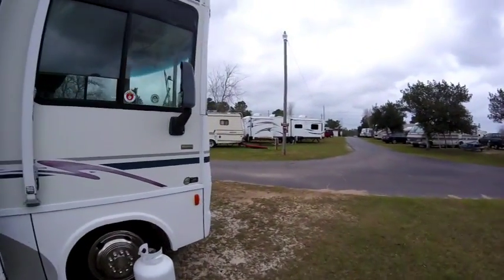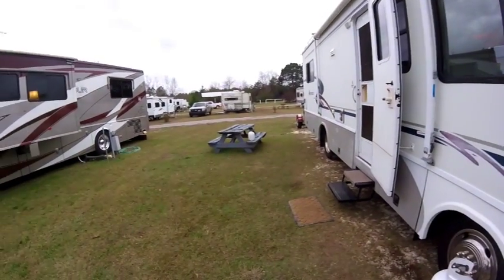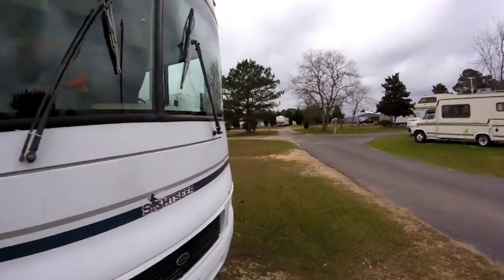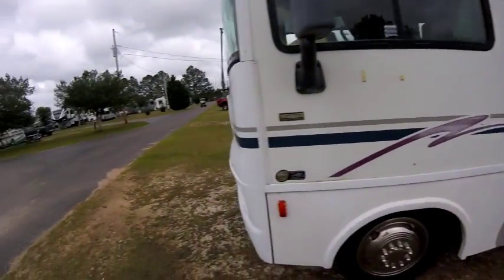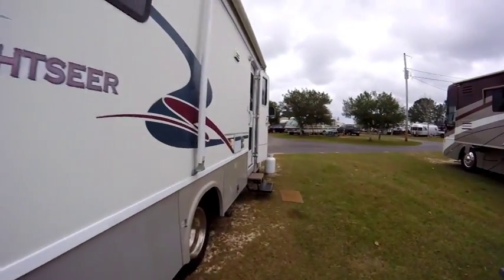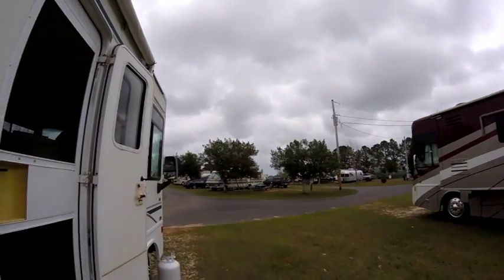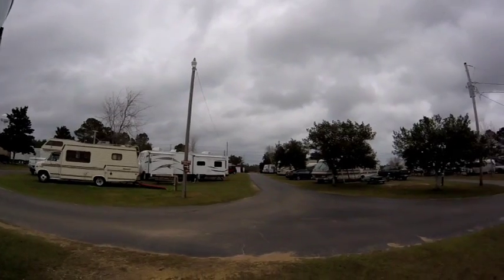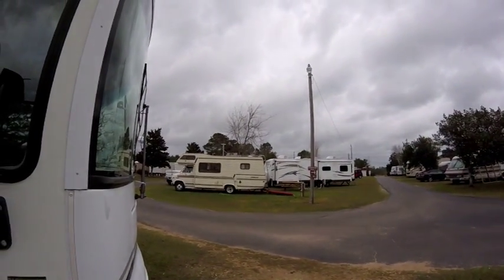RVLife - Hey Mom I'm on My Way!!!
In this video I give a travel update and take you along as I rent a tow dolly from U-Haul.  While many RVers are pretty experienced with towing a car - this is my first time towing anything - so this video documents my growth as an RVer. Thanks for coming along with me as I continue to learn the ropes for my RV Life.

Please come join me on my other social media sites.

Here are the links to some of the products I have used with my coach:

Melitta Ready Set Joe Coffee Brewer
Melitta Filters
360 Siphon Tank Vent
Extend-A-Shower Rod for RV
Cobra 24 LX CB Radio
Dicor Self-Leveling Lap Sealant
EnternaBond White Roof Seal
NAXA Electronics NT-2407 24-Inch 1080p LED HD and Digital Media Player, Black

"energy" and "clapandyell"

Words by Audionautix is licensed

"LEARN TO FLY" by Josh Woodward.

Artist Union "Peg Board Nerds"